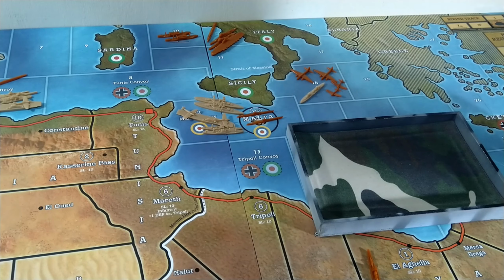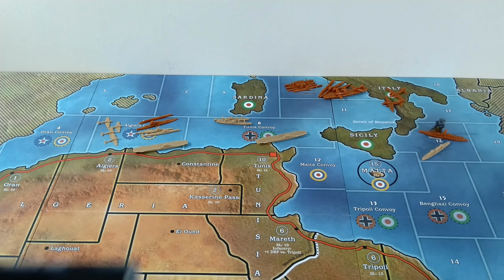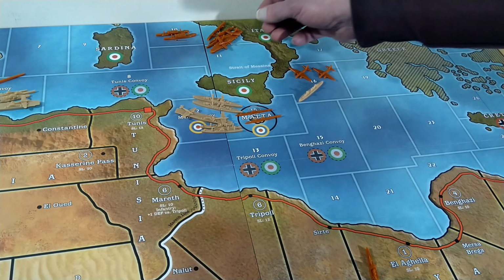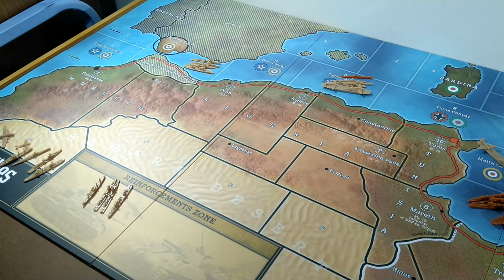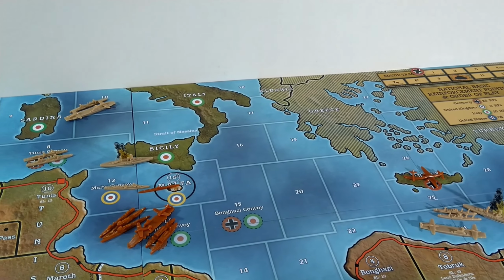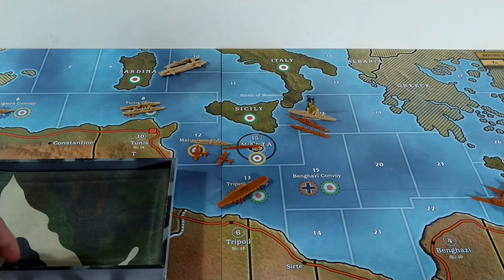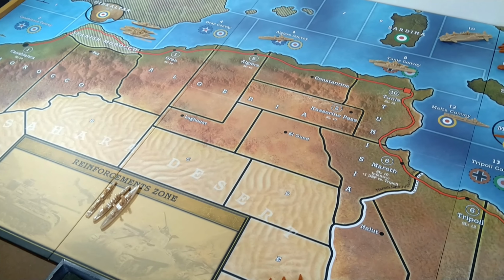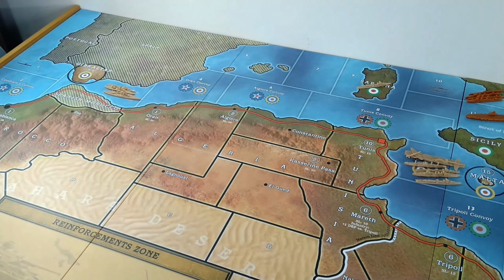Axis And Allies North Africa Med-Mod Gameplay #2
Continuing gameplay with my Mediterranean Naval Air Modification to Axis and Allies North Africa.

If you enjoy the fun, please consider a donation to the charity Cure Parkinson’s.

00:00 Turn 9
16:49 Turn 10
35:26 Turn 11